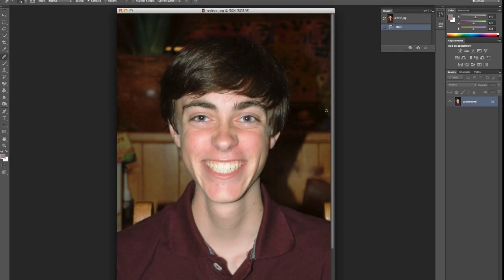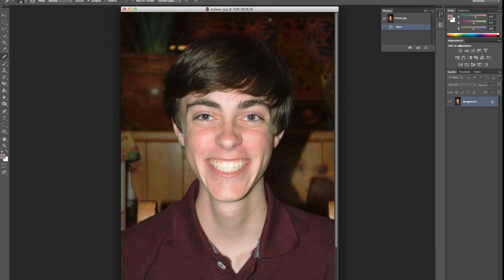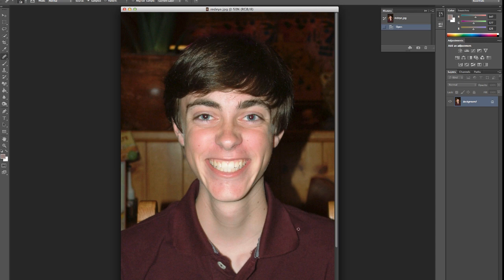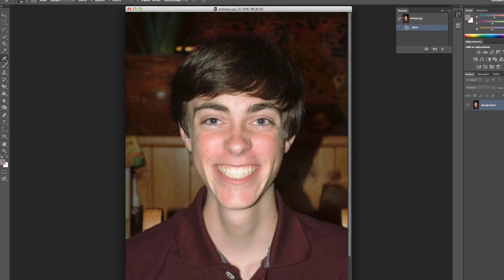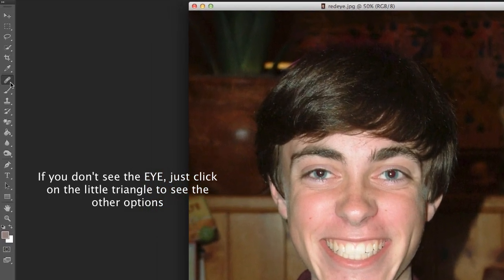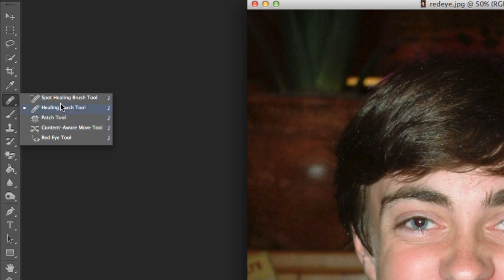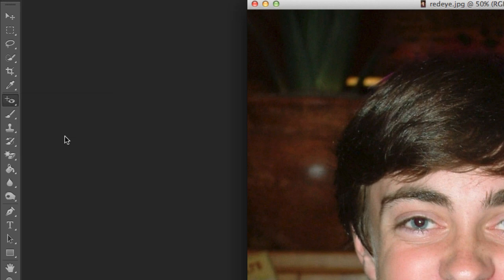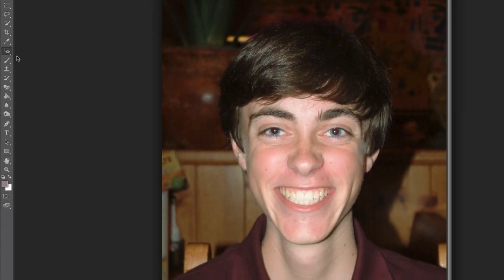How To Quickly Remove Red Eye In Photoshop.mp4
- A quick way to easily remove red eye from photographs using Adobe Photoshop CS6.